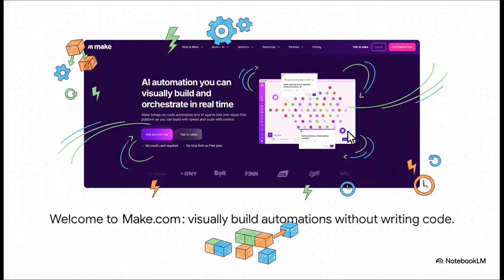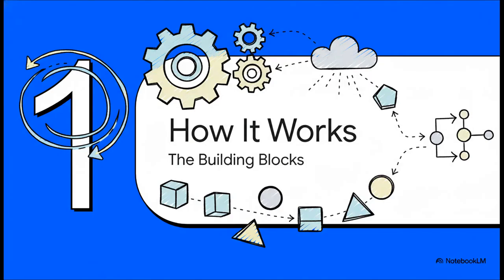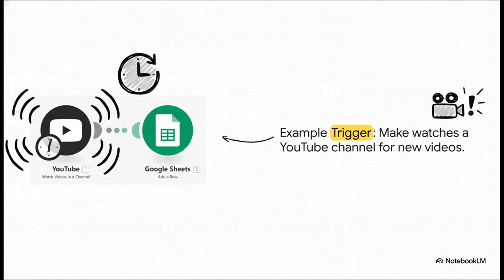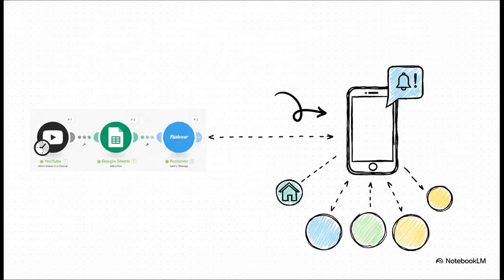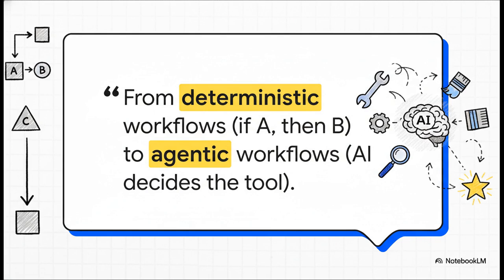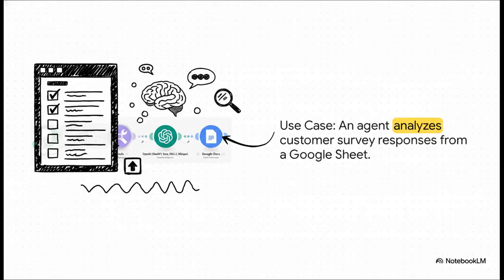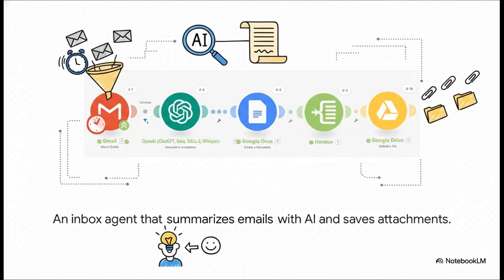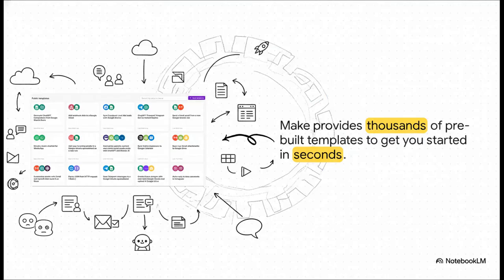Automate Your World: How to Build AI Agents with Zero Code (Make.com Tutorial)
Welcome to KYC AI Labs. This video features a practical module from our "AI Agentic Systems" workshop conducted at Soochow University (Taiwan).

Are you drowning in repetitive digital tasks? Copy-pasting data, managing emails, and syncing apps? In this Audio Deep Dive generated by Google NotebookLM, we explore the solution: Agentic Automation using Make.com.

We break down how to move from simple "if-this-then-that" rules to intelligent "AI Agent" workflows that can make decisions, analyze sentiment, and execute complex tasks—all without writing a single line of code.

🚀 What You Will Learn in This Video:

0:00 - The Problem: Why we are drowning in "Digital Grunt Work."

0:44 - The Solution: Introduction to Make.com (formerly Integromat) as a visual no-code builder.

1:35 - Core Concepts: Understanding Triggers (The Entrance) and Actions (The Rooms).

3:06 - The Evolution: Moving from "Deterministic Automation" (Rigid Rules) to "Agentic Workflows" (AI Reasoning).

4:11 - Real-World Use Case: Building an AI Agent that analyzes customer surveys and writes reports automatically.

4:55 - The Inbox Assistant: How to build an AI that summarizes emails and organizes attachments for you.

📍 About KYC AI Labs: An innovation hub by KYC Global Pte. Ltd. (Singapore), dedicated to bridging the gap between advanced AI research and practical business application.